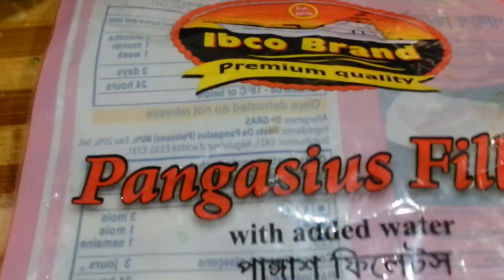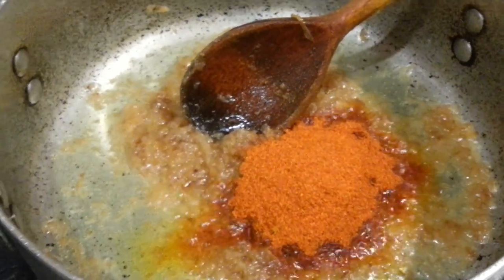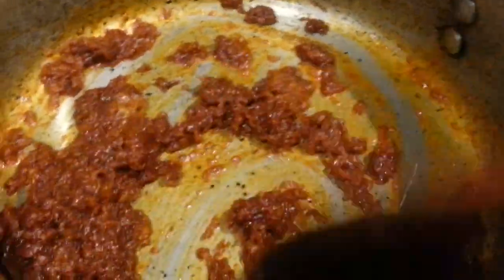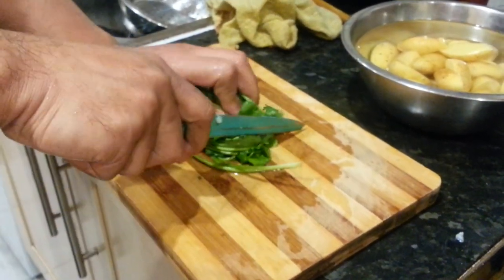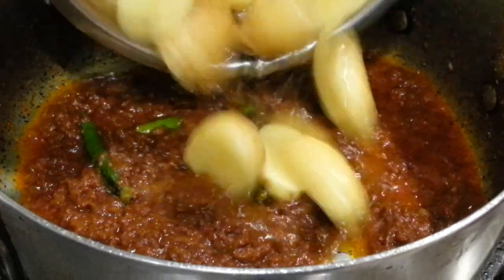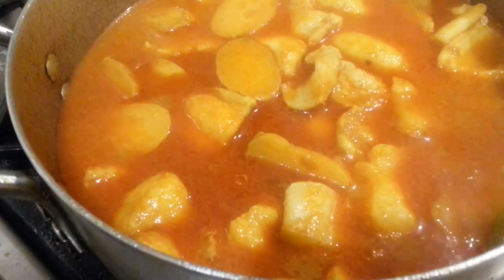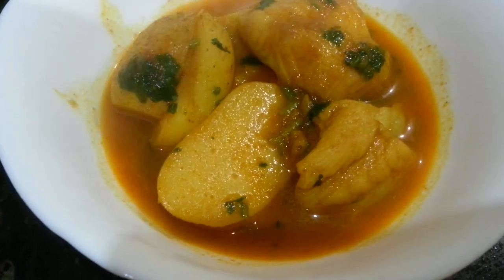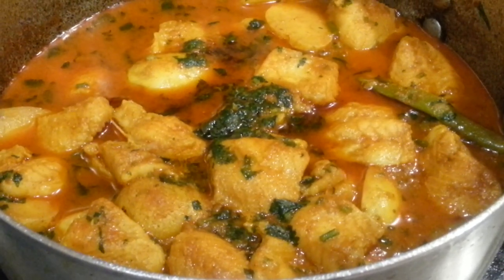pangas fillet fish curry with potatoes